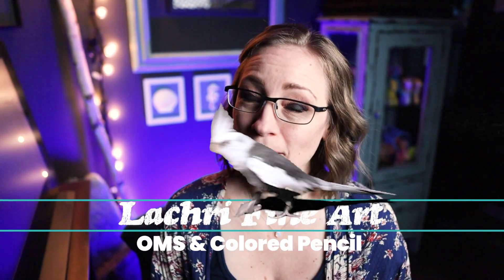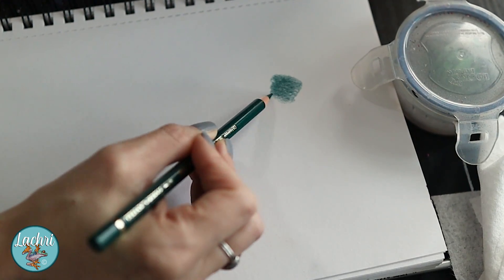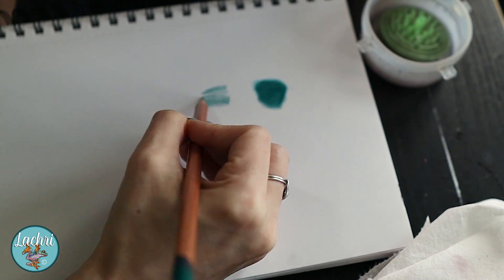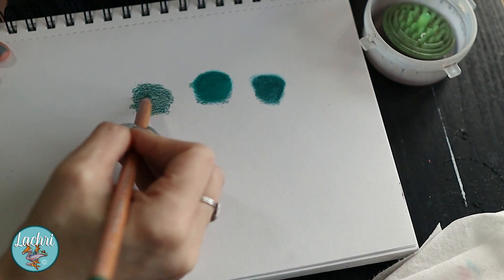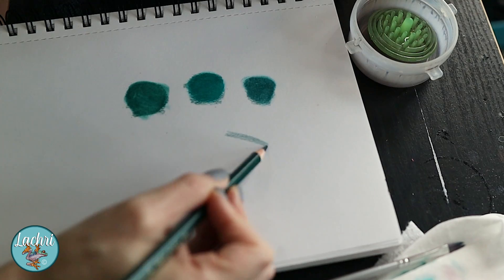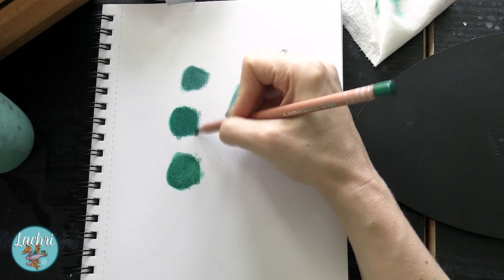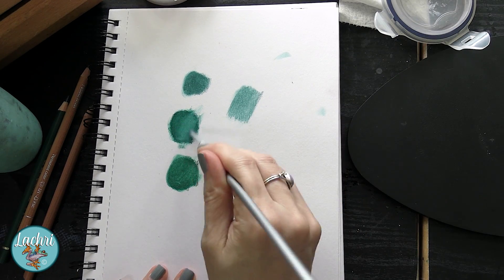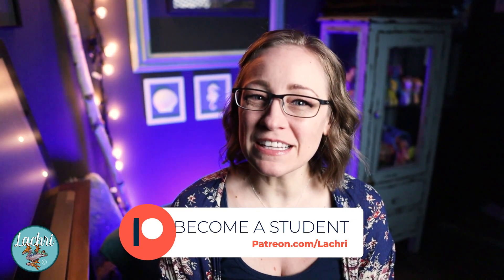Colored Pencils won't blend like that!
This is the main reason your colored pencils won't blend with odorless mineral spirits (OMS). This quick beginner's tip can help you to get smooth blending easily!
I have another longer video covering this same information if you're looking for a more in-depth explanation!

★ Arches Hot Pressed Watercolor Paper
★ Canson Mi-Teintes Grey (the smooth side)
★ Kum Sharpener
★ Long point sharpener
★ Easel daylight lamp
★ Slice Tool
★ Faber Castel Perfection Eraser
★ My fine white details are being painted on with my mixture of Touch Up Texture and Colored Pencil Titanium White Powder
★ Pencil storage box

Change this to improve your art!